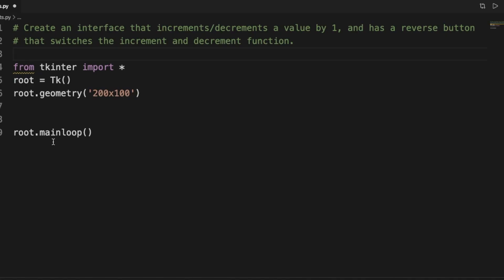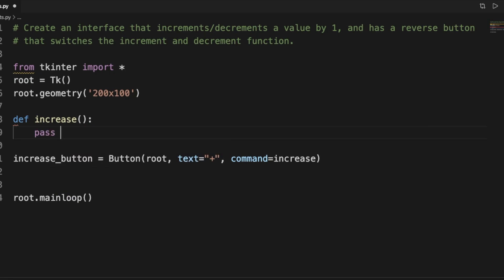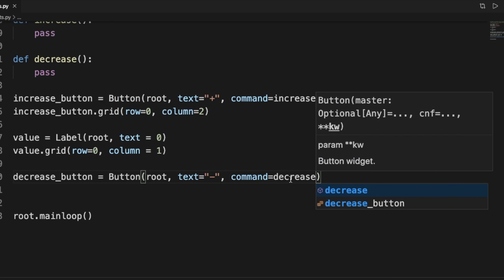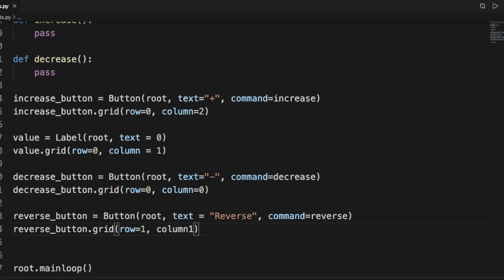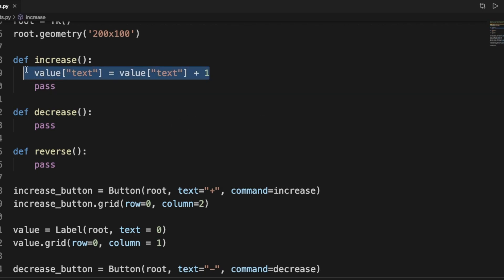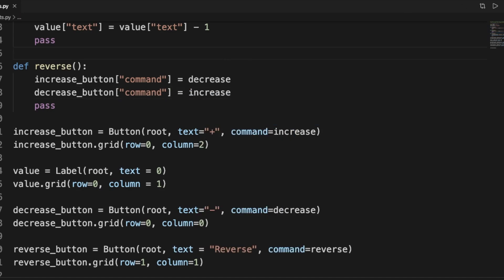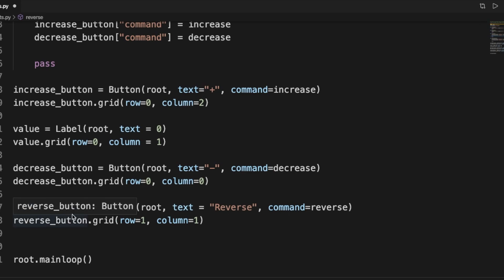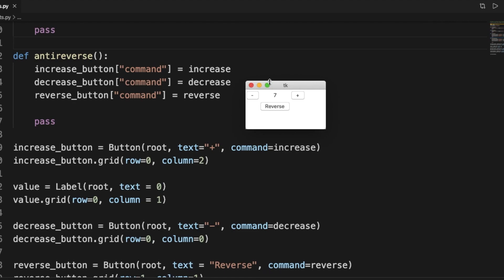Python TKinter: Switching Button Commands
This video covers an introduction to basic event handling in TKinter. Buttons can bind to functions that execute when clicked. These are called events, and allow logic to take place in the main loop of the interface.